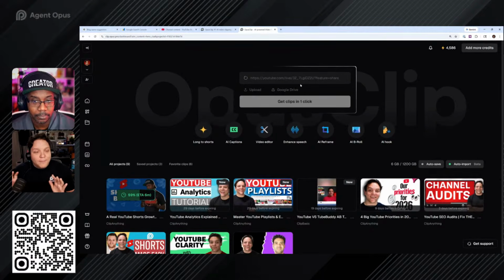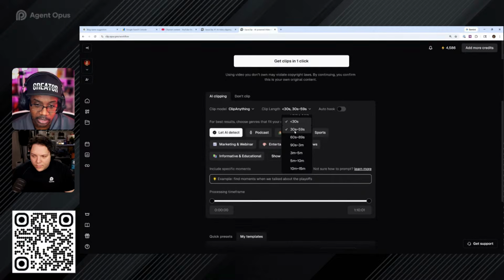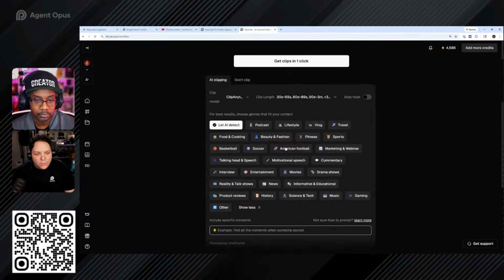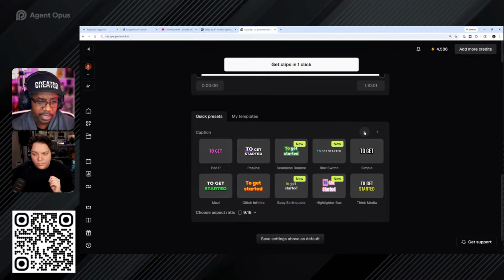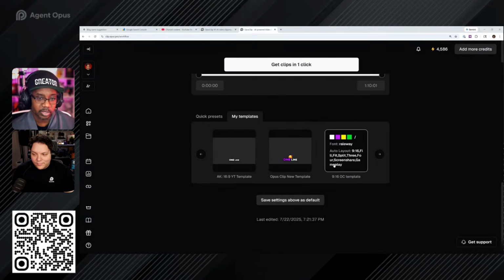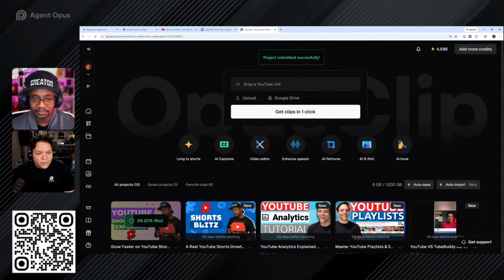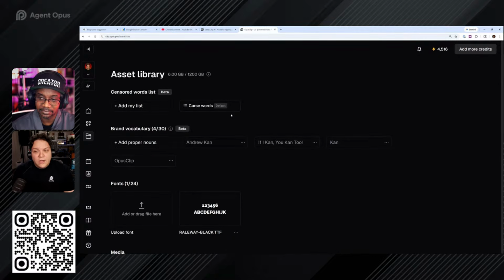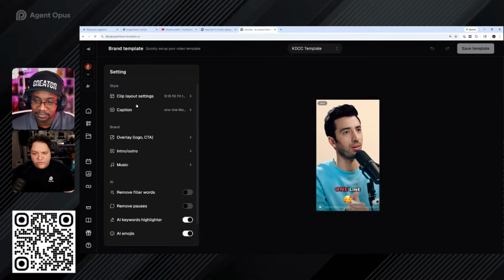Make Videos USING Opus Clip that can Get YouTube Views!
Learn from our comprehensive guide on how to create a video from OpusClip! In this stream, we break down the process to transform your videos, podcast or livestream files into stunning videos.

Whether you're a content creator, educator, or just curious, our expert advice will help you learn OpusClip. We cover everything from selecting the right audio clips to effective editing techniques that enhance your final output. Don't miss out on this opportunity to enhance your multimedia projects!